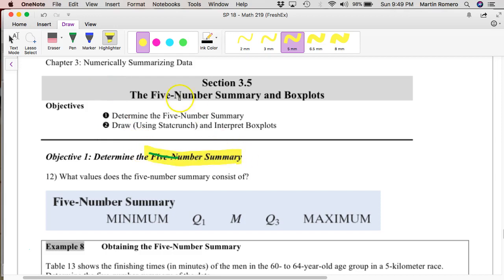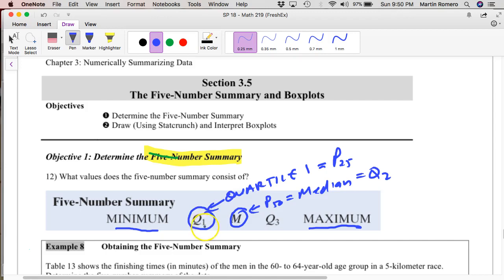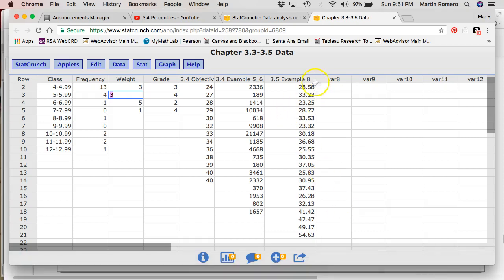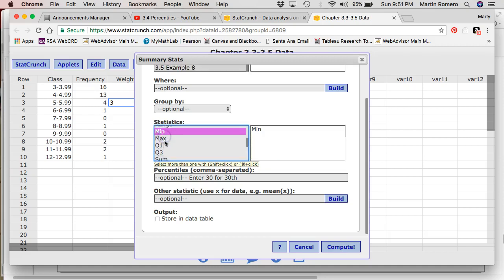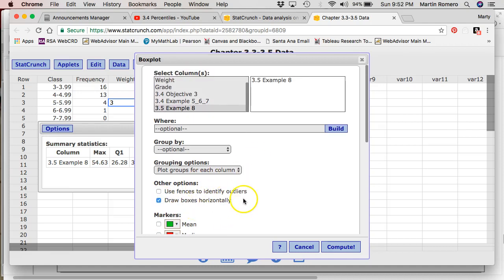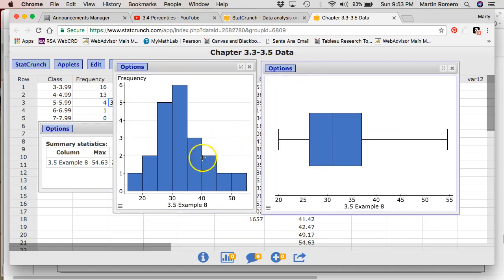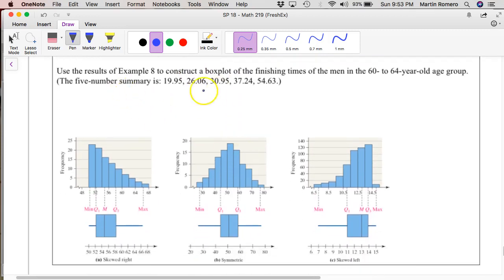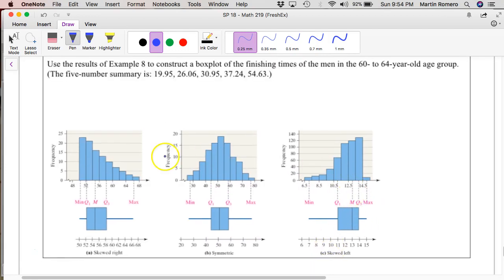3.5 Five-Number Summary / Box Plot